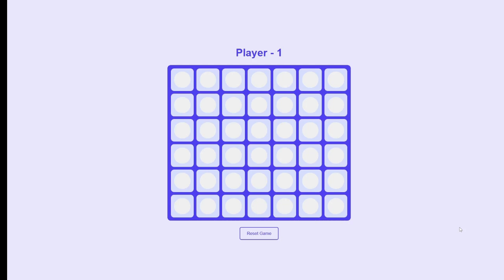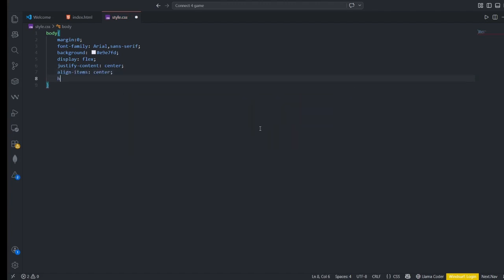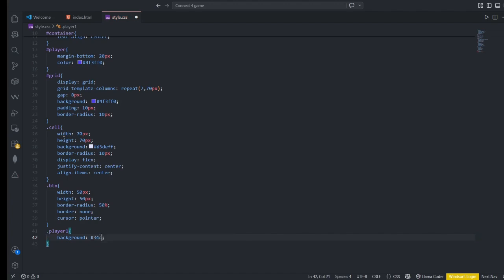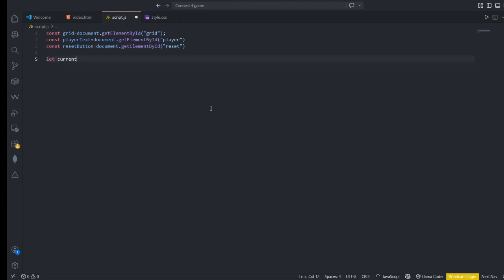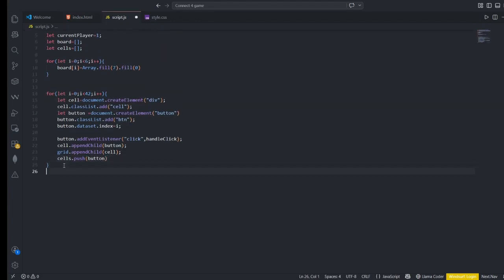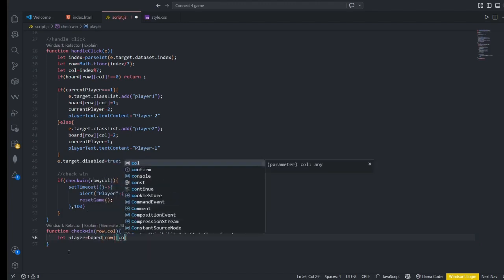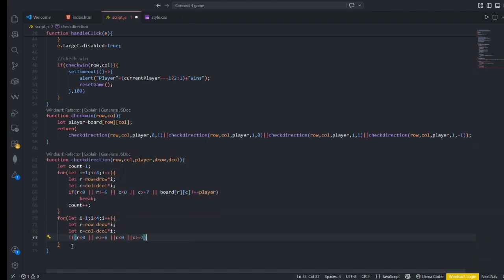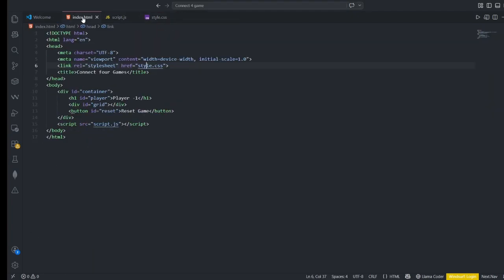Connect 4 Game | Web Induction Task Project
This project is a fully functional Connect 4 game built using HTML, CSS, and JavaScript as part of an induction task. The game replicates the classic two-player strategy game where players take turns dropping colored discs into a grid, aiming to connect four in a row — horizontally, vertically, or diagonally.